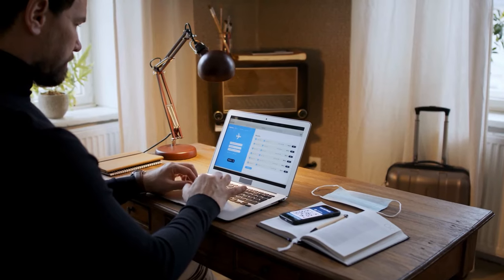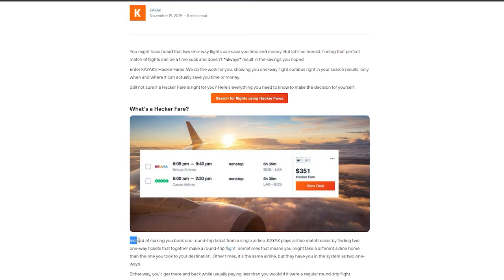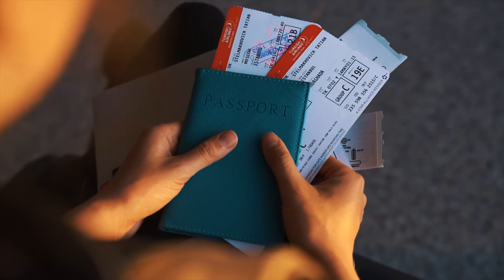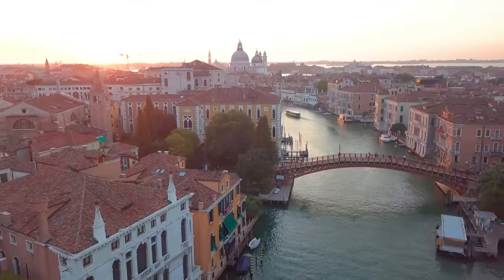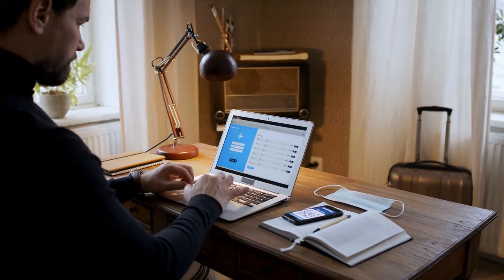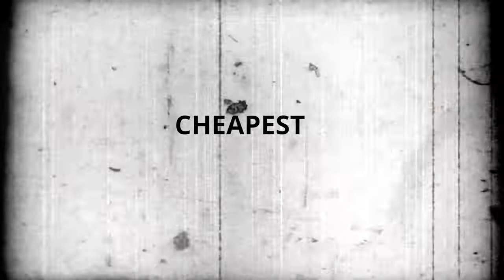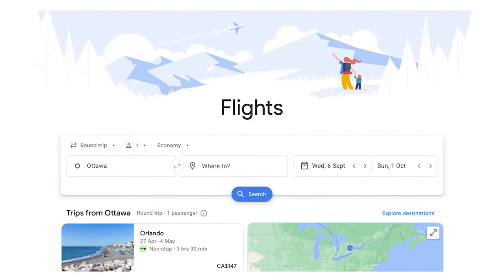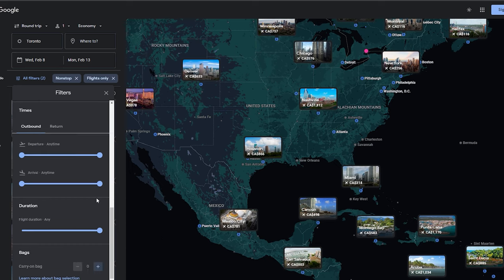Top 5 Websites for the Best Flight Deals of 2024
Flight Deals Still Exist in 2024.  Here are the top 5 websites to book cheap flight tickets in 2024.

Check out our list of the best sites for crazy flight deals so you can save on airfare. Discover where to find the best deals on flights this year and start saving money on your travels. Get the inside scoop on the top 5 websites to book cheap flights in 2024, including how to find the lowest prices and how to take advantage of discounts. You'll learn exactly where to book the cheapest flight tickets this year.

// RESOURCES

0:00 TOP 5 websites to book cheap flights
0:11 website 1
0:45 website 2
1:25 website 3
2:30 website 4
3:35 website 5 (best!)

// ABOUT